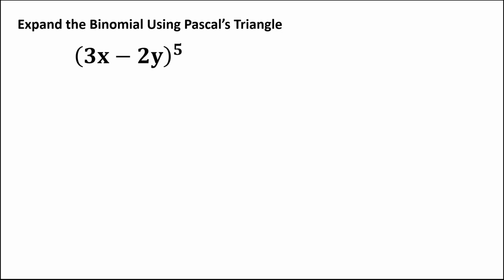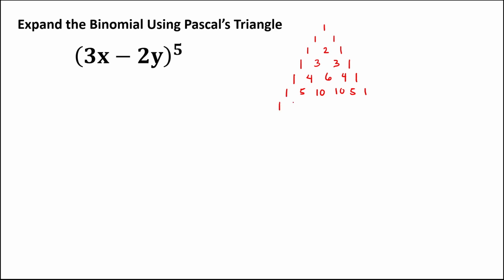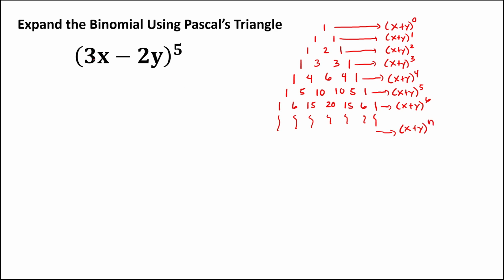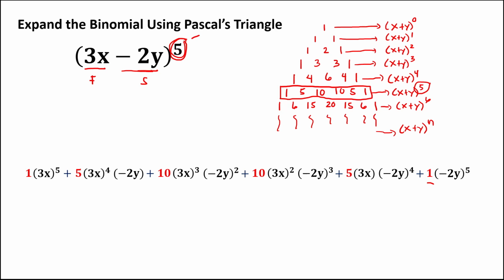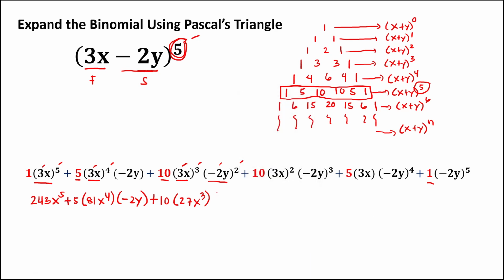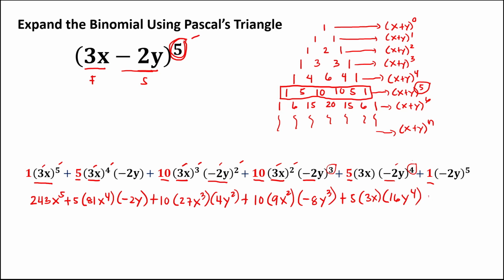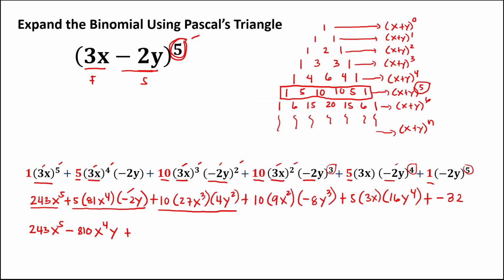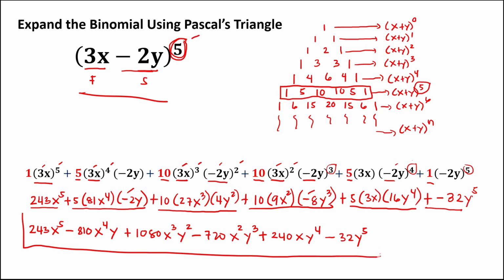BINOMIAL EXPANSION USING PASCAL'S TRIANGLE